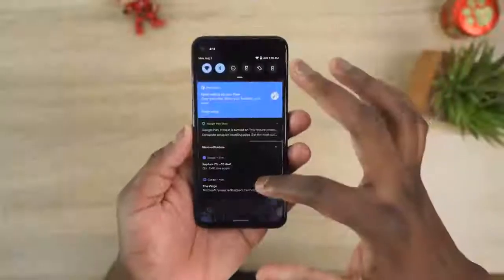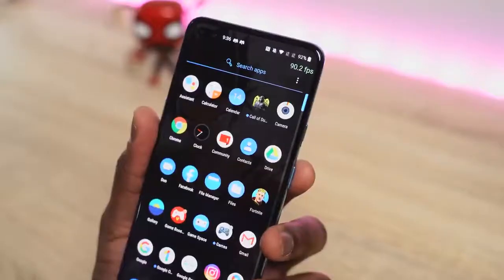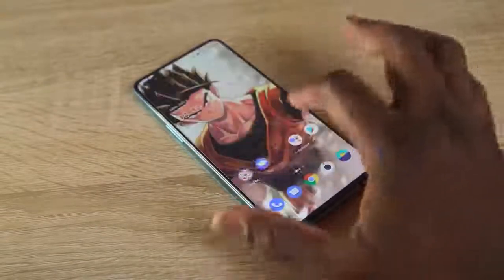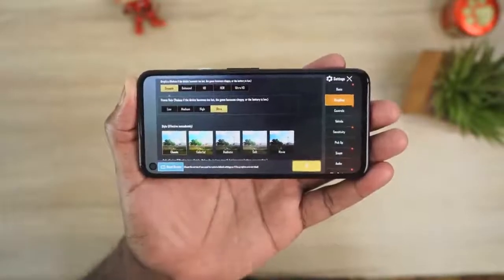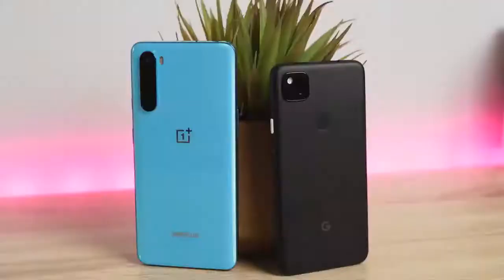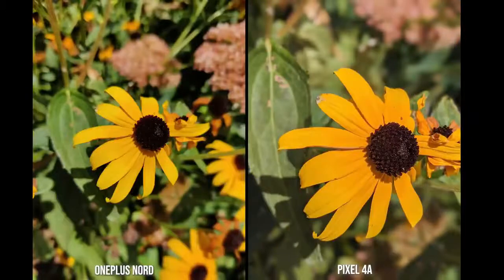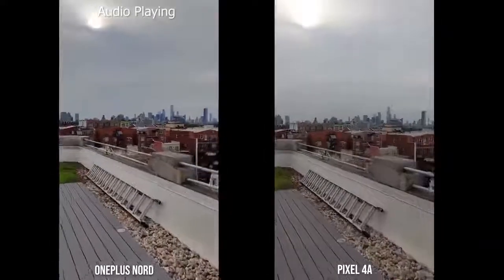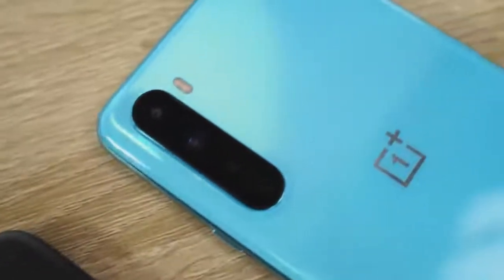Pixel 4a vs OnePlus Nord - Gaming, Speaker Camera!!!